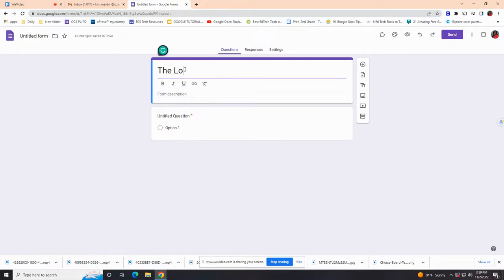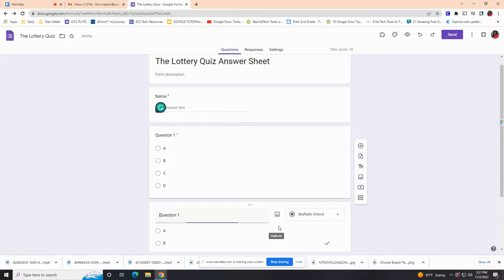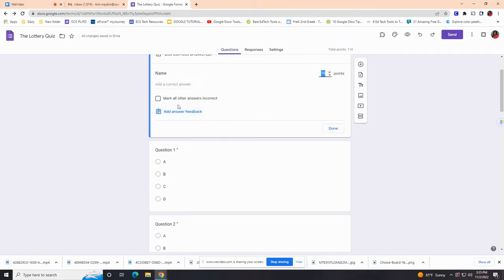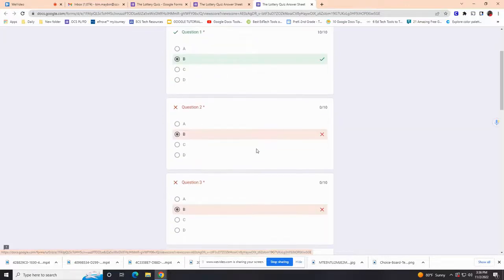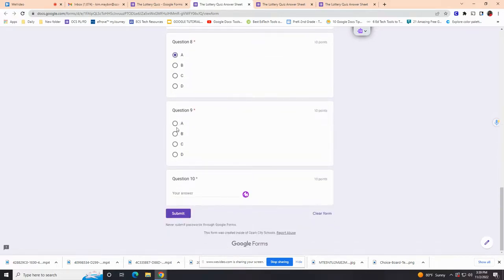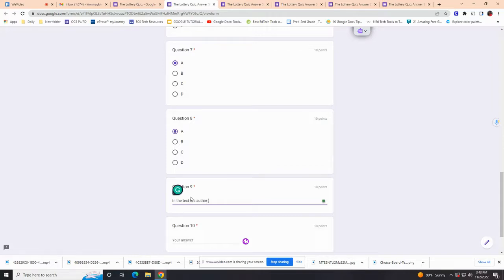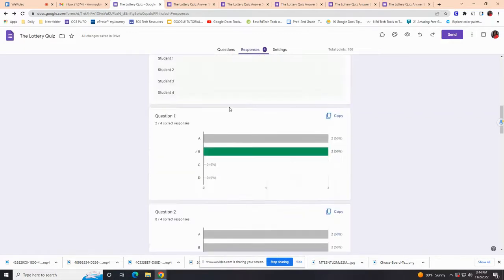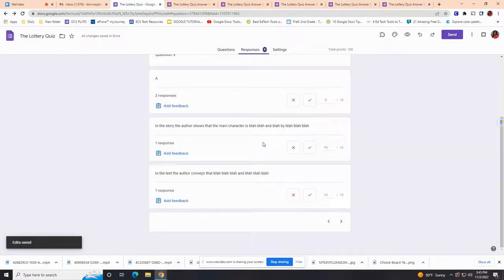Google Forms to save time